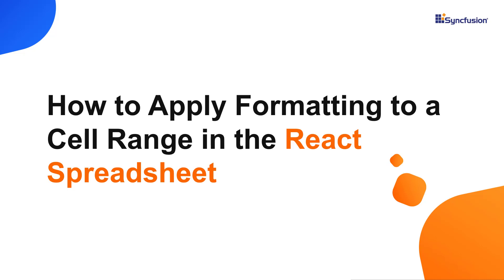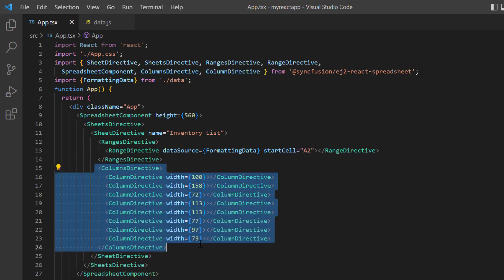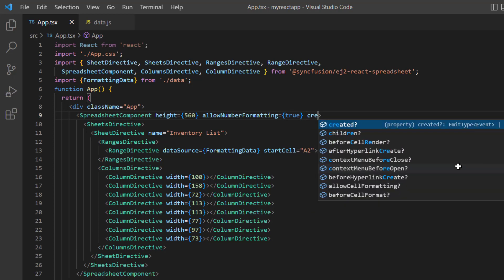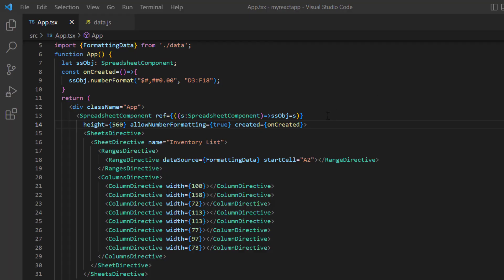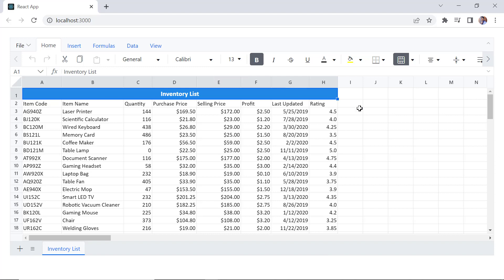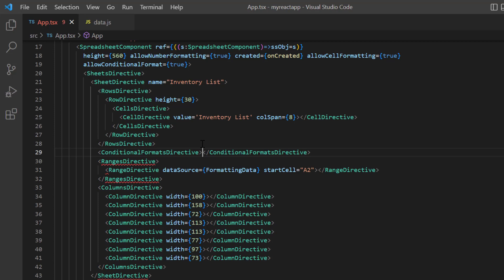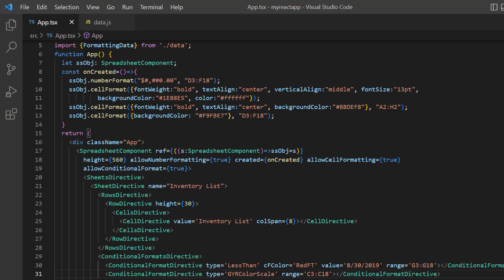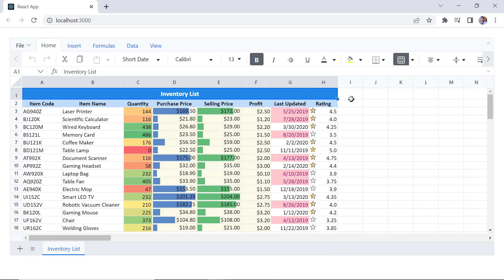Apply Formatting to a Cell Range in the React Spreadsheet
Learn how easy it is to apply formats to a cell range in the Syncfusion React Spreadsheet component. You will learn how to format numbers in a cell range and apply cell formatting options like font sizes. This video demonstrates the use of conditional formats with preset colors, data bars, color scales, and icons scales.

BOOKMARK DETAILS
[00:00] Introduction
[01:41] Number formatting
[03:02] Text and cell formatting
[05:24] Conditional formatting
[06:23] Color scales
[07:02] Data bars
[07:39] Icon sets